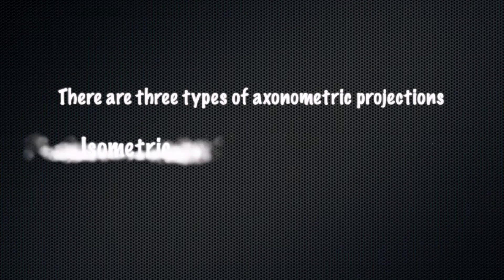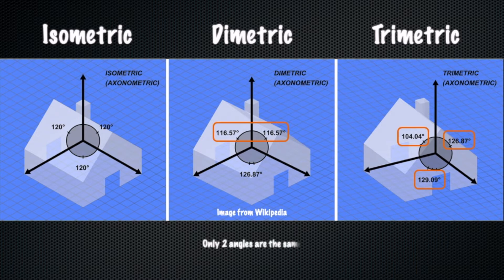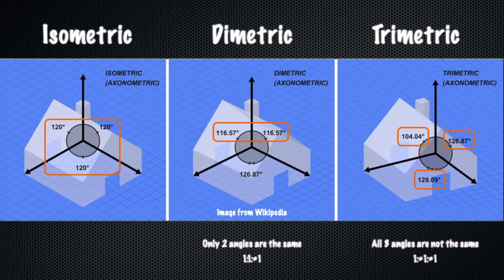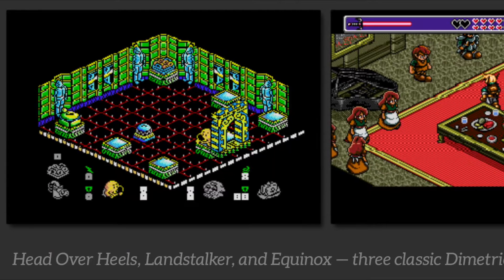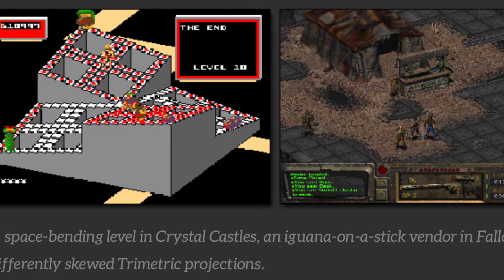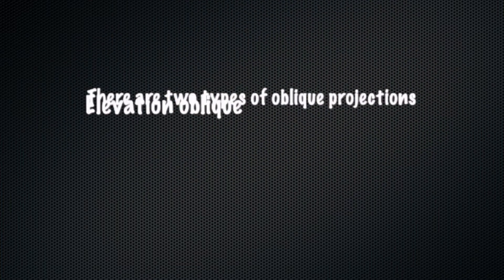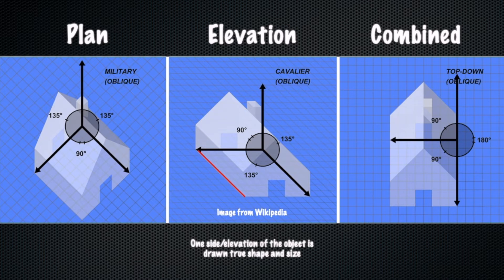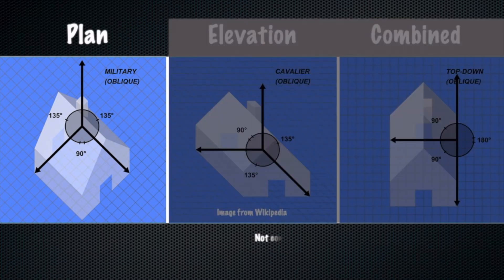Paraline Drawing part 1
This is a two part series of paraline drawings. Explore axonometric and oblique projections, and why plan oblique is my favorite drawing.